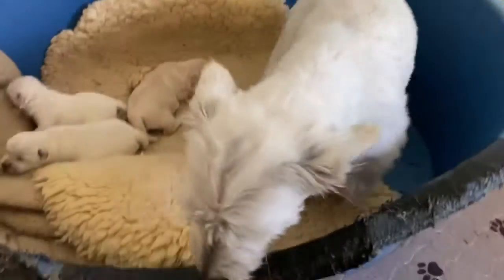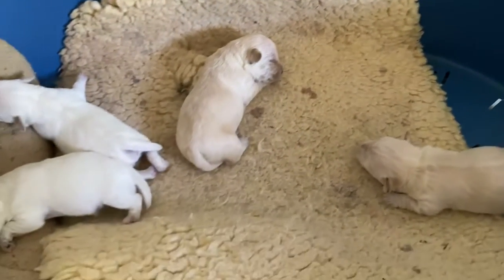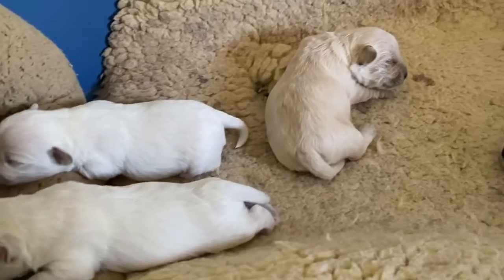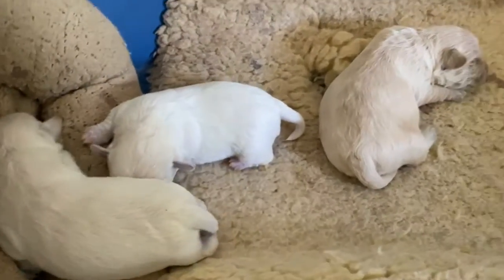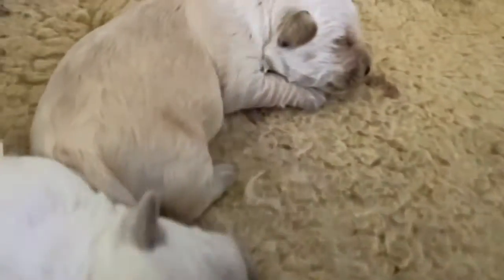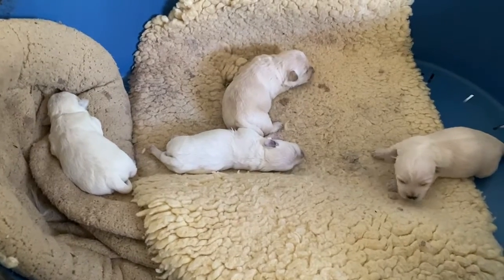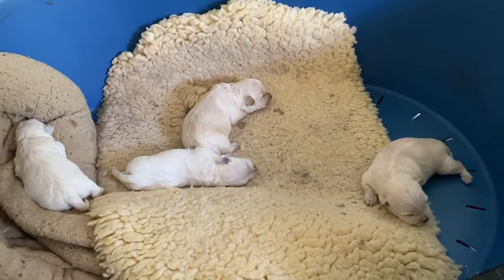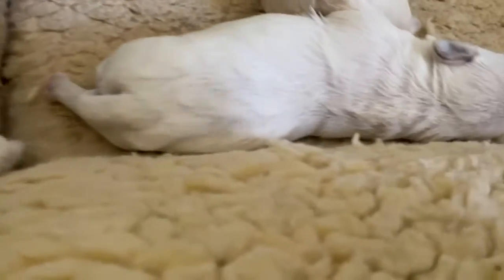Doodle Run Kennels Movie Monday 5-2-2022 Althea